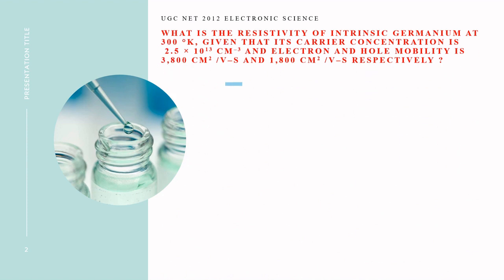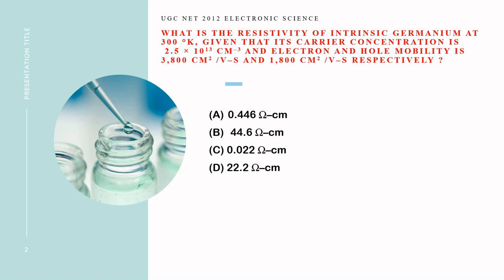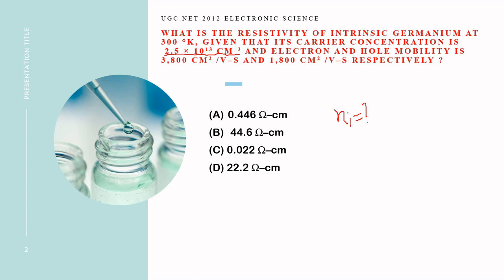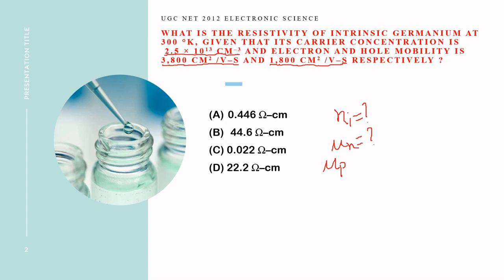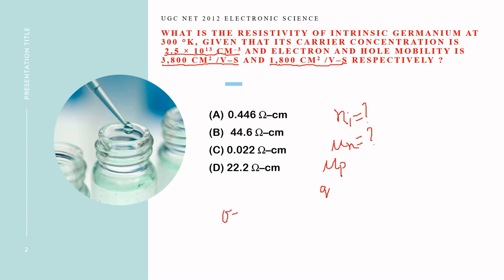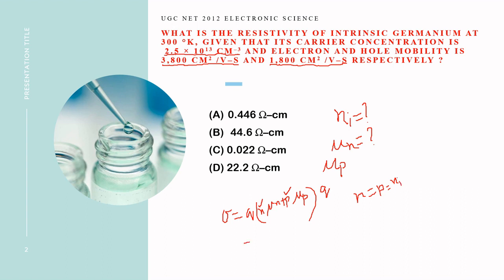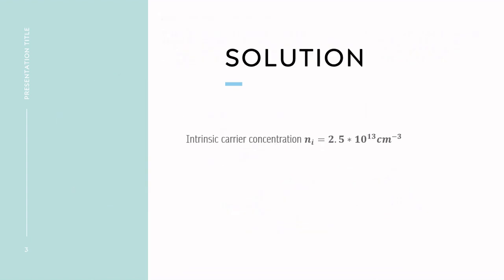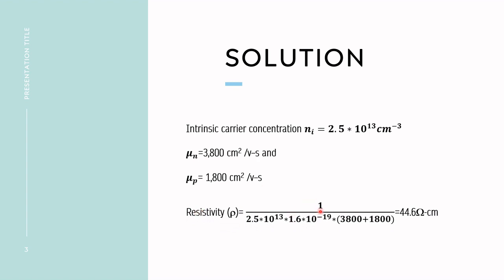Lecture-117 Net 2012 Question Paper Solution. Electronics Science.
Hey, in this video I have explained the basic concept of electrical conductivity, current density, electron mobility and resistivity and based on this topic I solve two numerical of UGC Net paper of Electronics Science subject.